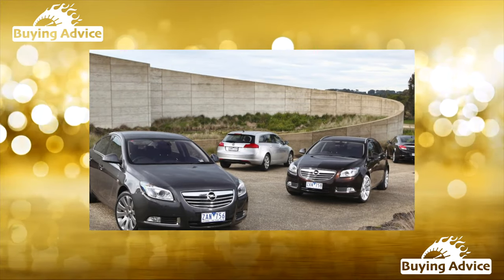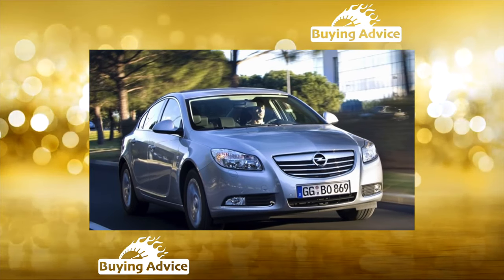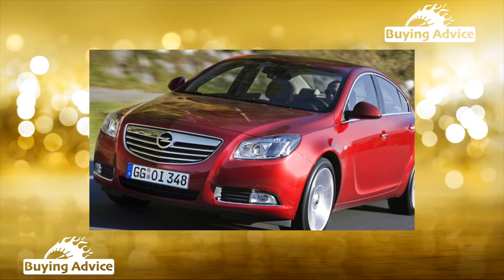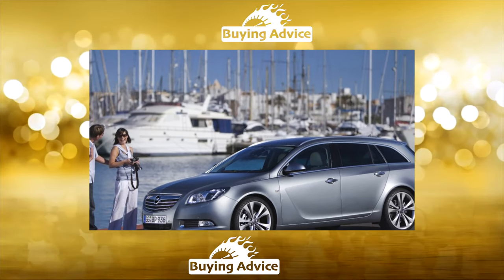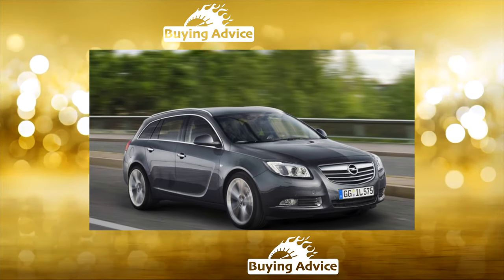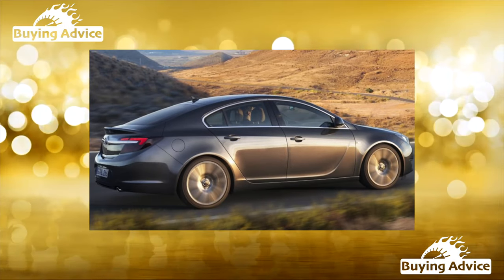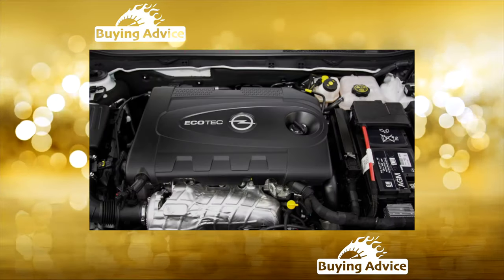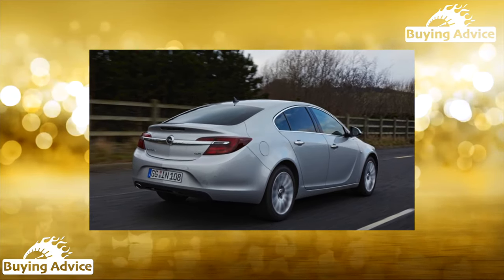Buying advice with Common Issues Opel Insignia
Buying a Used Car Review! Opel Insignia ownership experience common problems, issues, defects and complaints